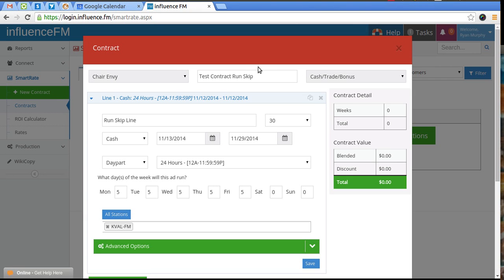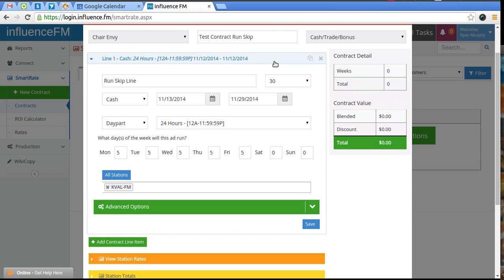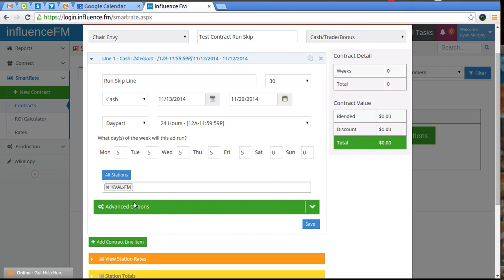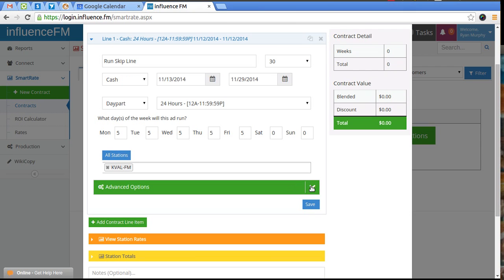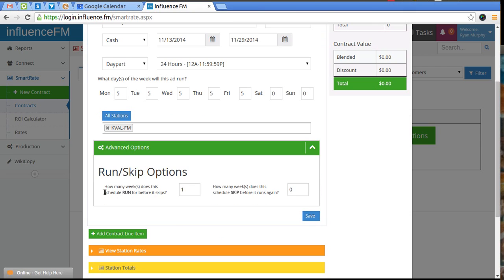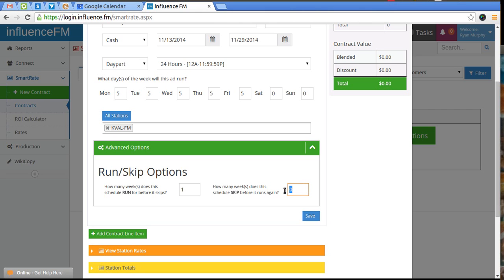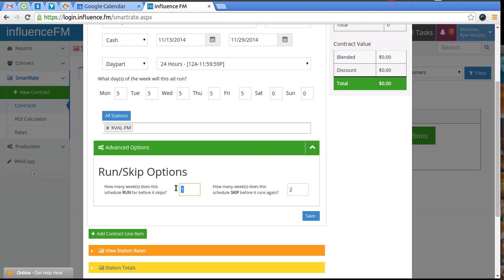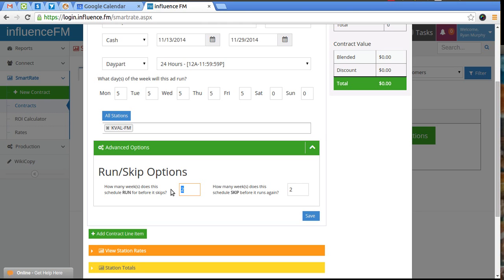smart rate: Run Skip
How to do a run skip schedule in smart rate.